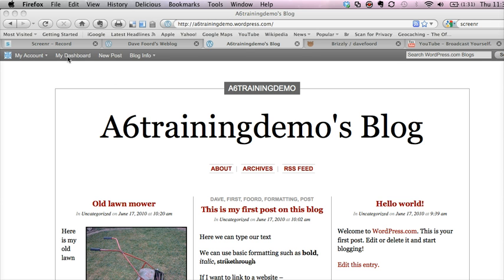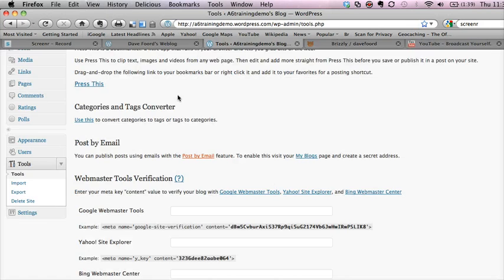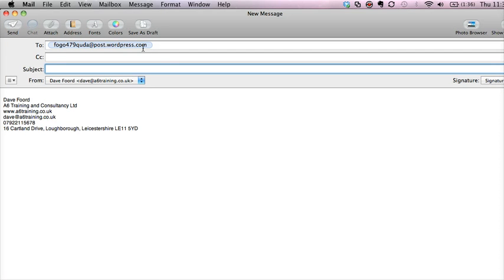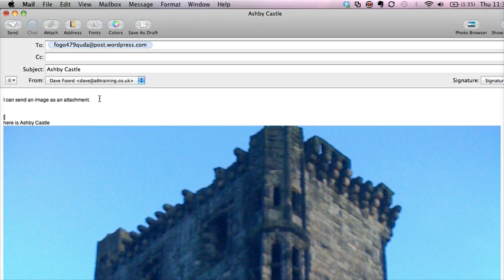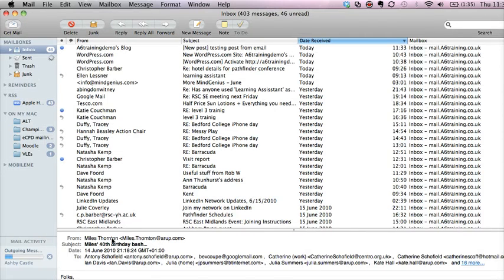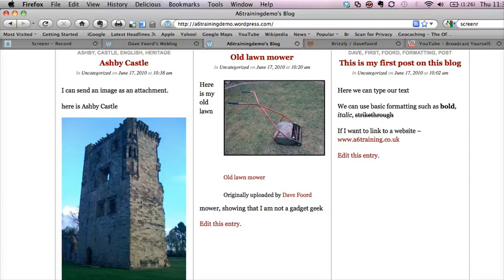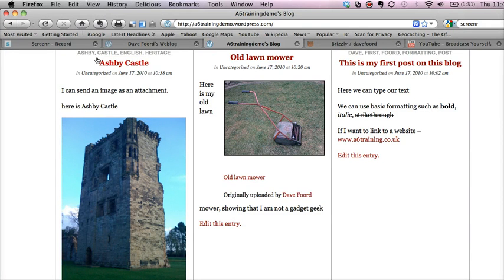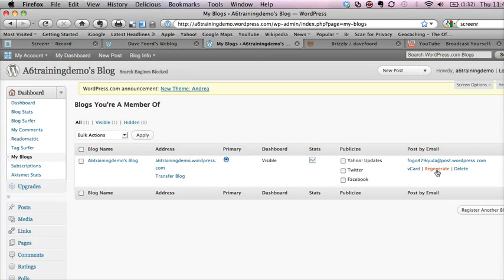How to set up an email to blog facility for a wordpress.com blog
Sceencast showing how to set up an email to blog facility for a wordpress.com blog